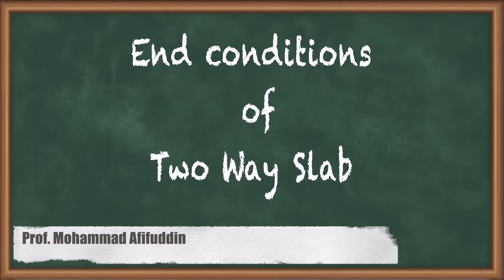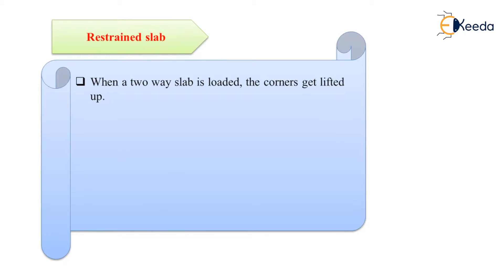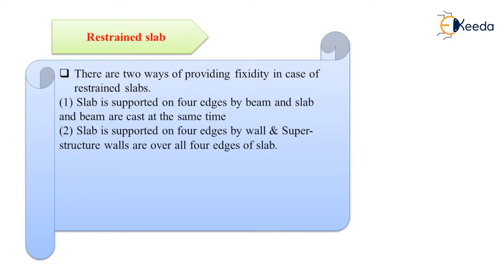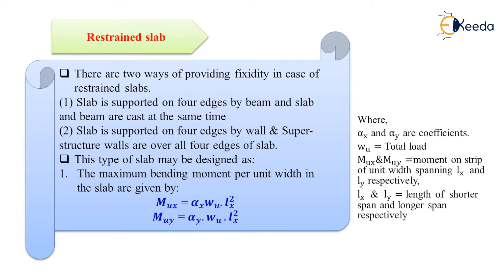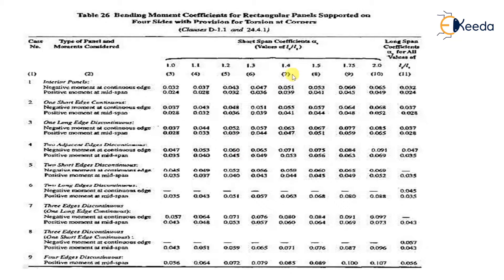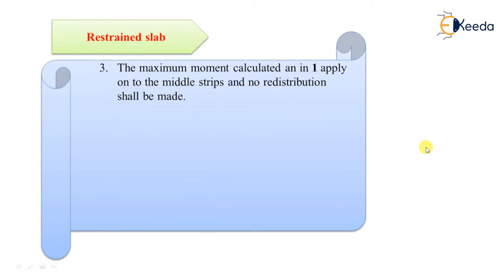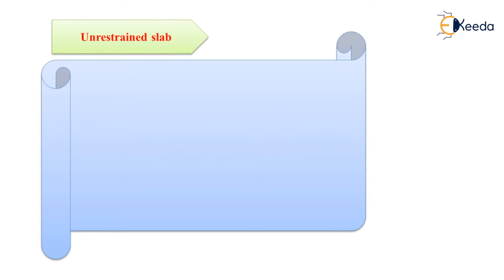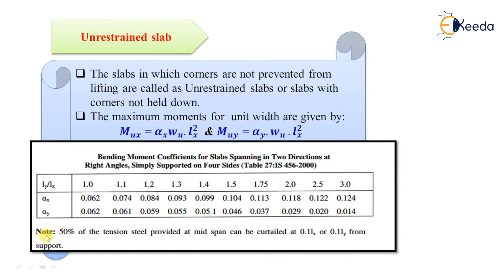End Conditions of Two Way Slab - Design of Slabs using LSM -Theory of Reinforced Concrete Structures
Video Name - End Conditions of Two Way Slab

Chapter - Design of Slabs using LSM

Happy Learning!